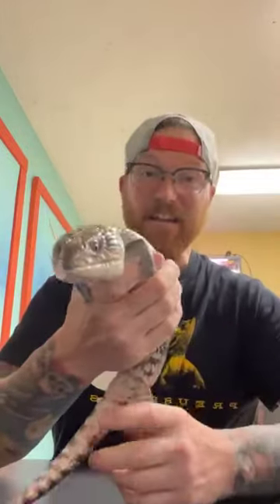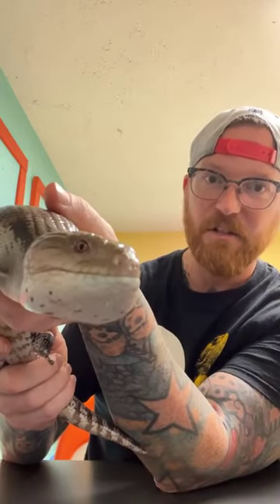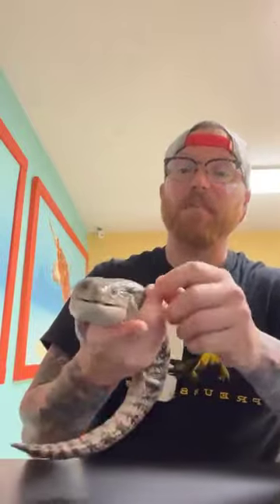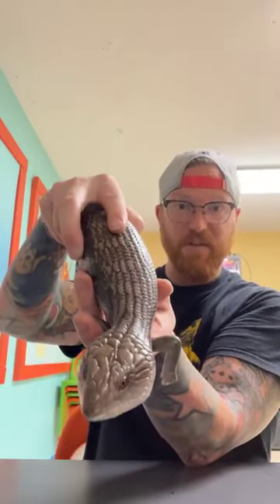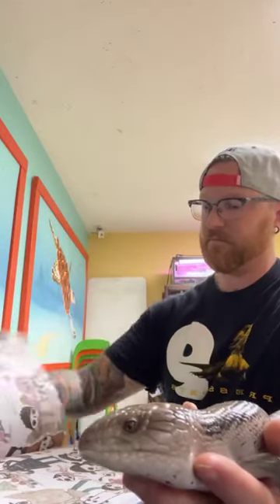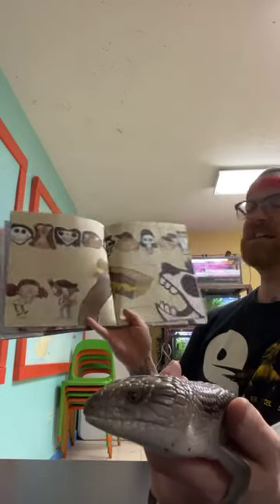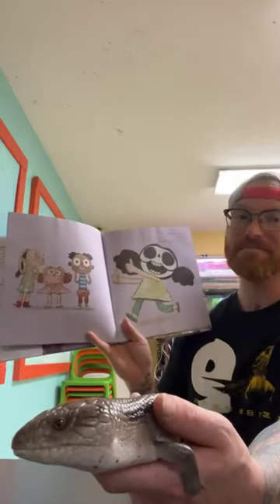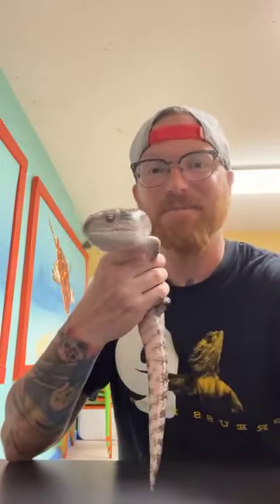Storytime with a blue tongue skink!